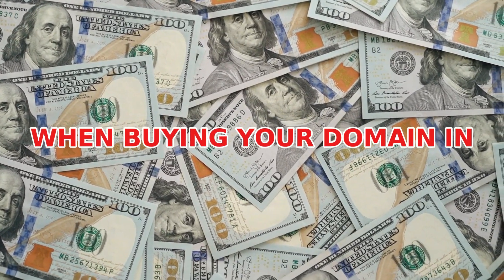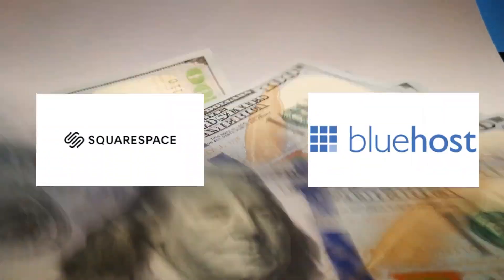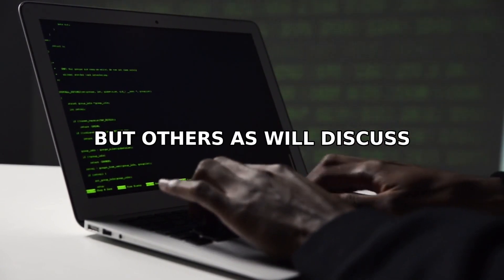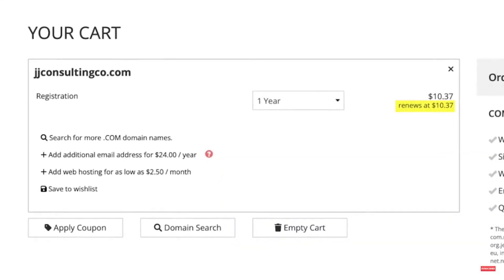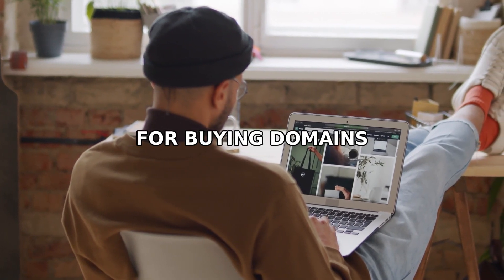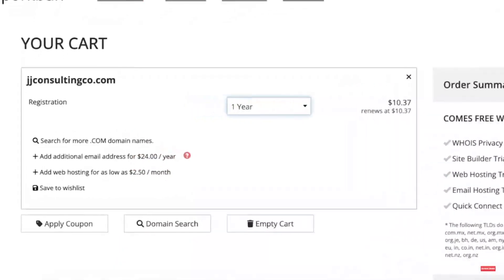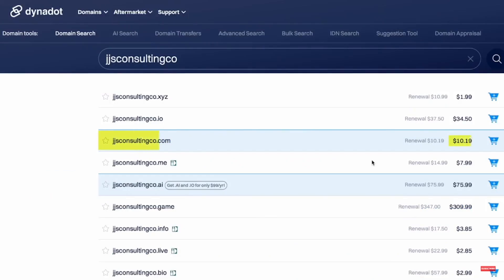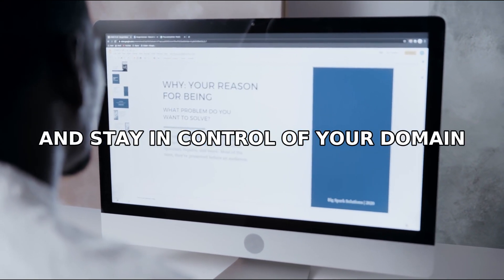Where to Buy a Domain in 2026? (Best Domain Name Registrars)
Here s a quick video to show you where the best websites to buy your domain name from the best domain registrars.